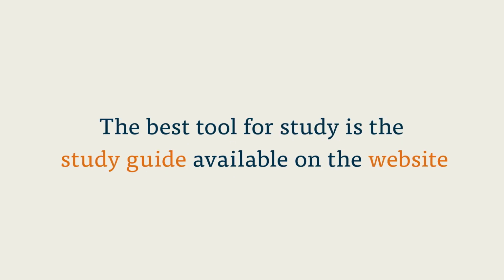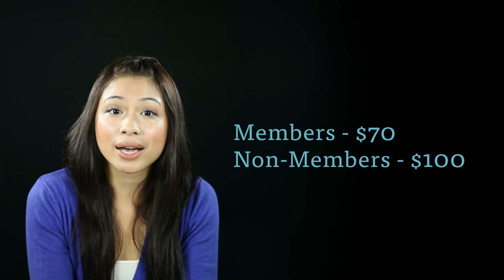CPC EXAM: CODING GUIDELINES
On the CPC exam, you’ll be tested on general medical coding guidelines. This seems like a relatively straightforward topic, but it actually entails a number of different things.

Each code manual (ICD, CPT, and HCPCS) has its own set of guidelines, and each section of those individual manuals (especially CPT) has its own guidelines. These guidelines may change with the situation, severity, or location of the procedure.

As such, it’d be almost impossible to thoroughly review the general coding guidelines in a course as short as this. As you familiarize yourself with the coding manuals, code sets, and general practice of medical coding, you’ll automatically familiarize yourself with a number of coding guidelines.

In fact, you’ve already learned a number of these guidelines just by taking the prior courses. If you know how to use modifiers, for instance, than you’ve learned an important set of guidelines. Ditto for the notes that are included in many diagnosis and procedure codes.

Coding guidelines can be seen as a sort of general best practices for the coding profession. The best way to study for these is through study, and the best study tool is probably the AAPC study guide, available on the AAPC website. This book, which is available to members at $70 and non-members at $100 might seem a bit costly, but it’s an incredibly valuable resource for your studies. It will help you learn more about some of the overarching parts of coding, including coding guidelines, practice management, and medical terminology. We strongly recommend you consider purchasing this or a similar study guide before taking the CPC exam.